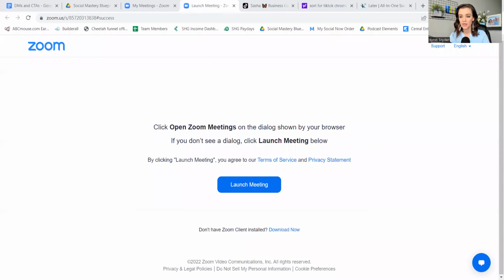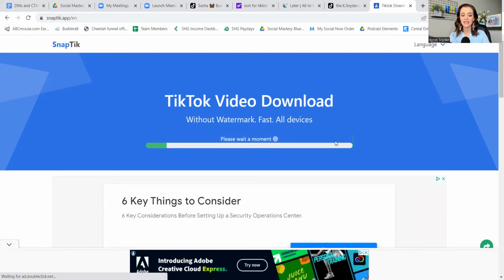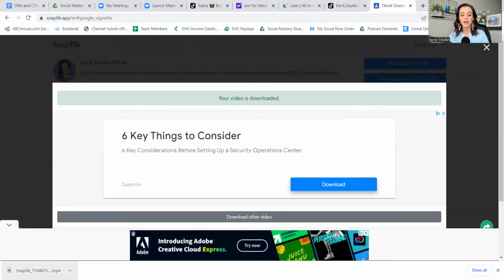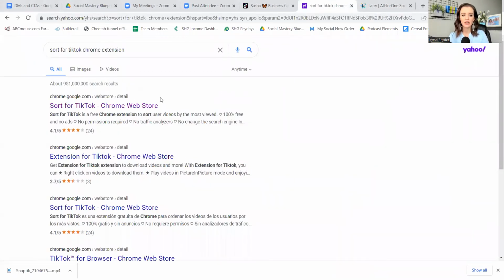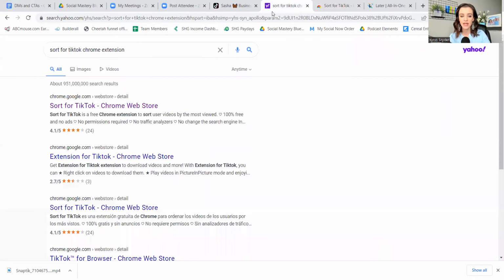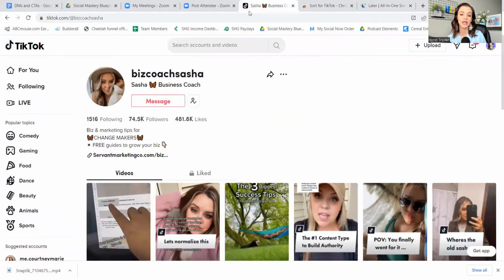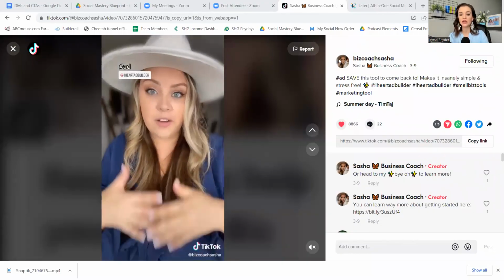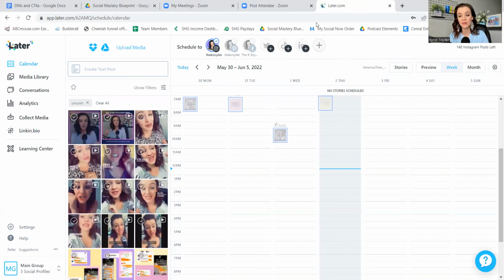Part 6 - Hacks for Repurposing and Creating TikTok Content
WORKBOOK, BONUSES, AND CONNECTIONS WITH KYRSTI Please bookmark that!! Don't lose it.

I have helped thousands of people, just like you, break through their limitations, quit their 9-to-5, and make money online right from the comfort of their own homes -- even with kids!

So if you are tired of your boss telling you what to do, living by someone else's rules, or just getting up before the crack of dawn, subscribe and join me by becoming a DIY Entrepreneur.

I create videos weekly on topics like:
How To Earn 6 Figures Online and MORE...
I post new videos weekly to help the DIY Entrepreneur build a successful business online.